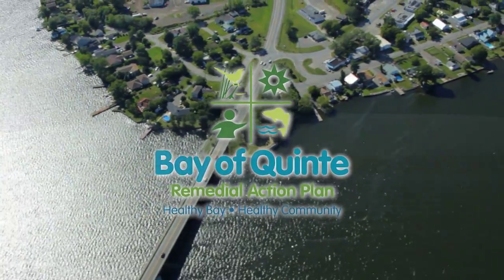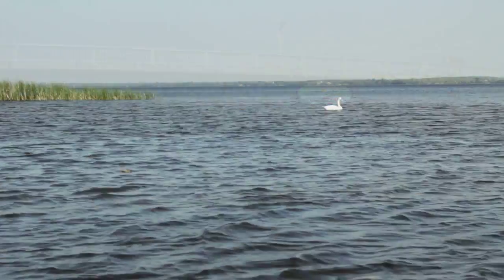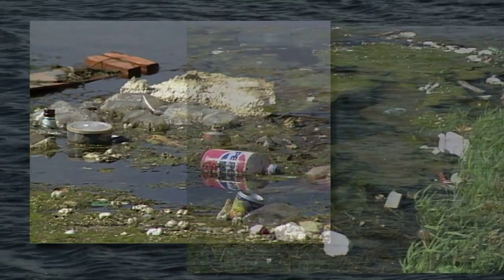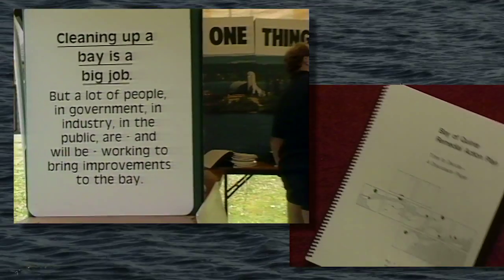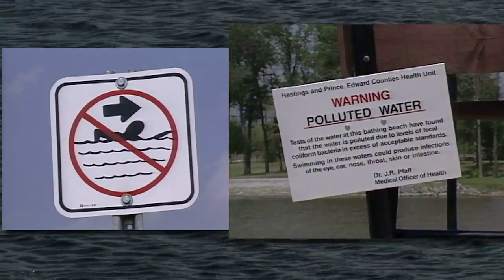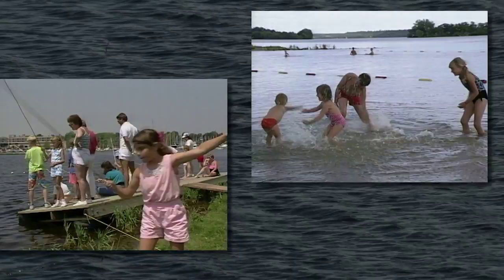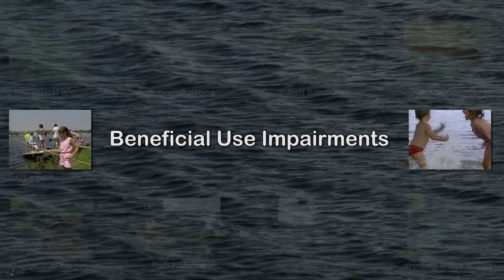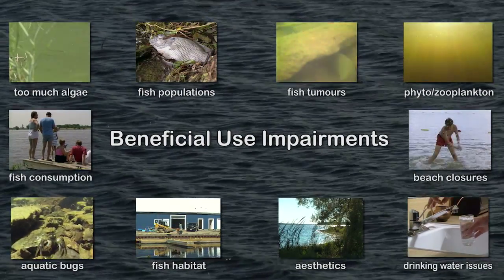Bay of Quinte Aquatic bugs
Benthic Macroinvertebrates or benthos are small creatures that live in the sediment on the bottom of lakes, rivers and streams. They include aquatic insects, snails, clams and worms.
The Bay of Quinte has an abundance and diversity of  benthic species that require good water quality to survive.